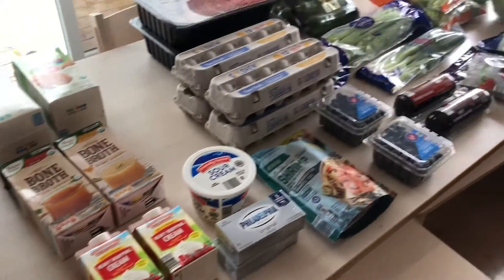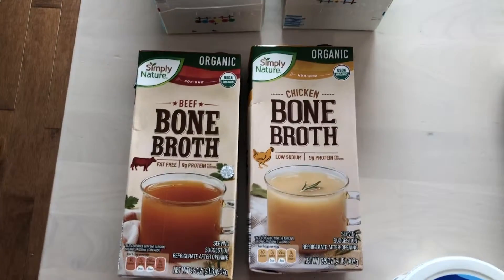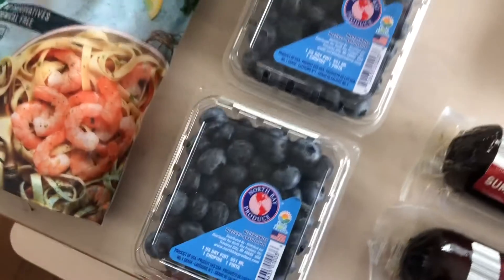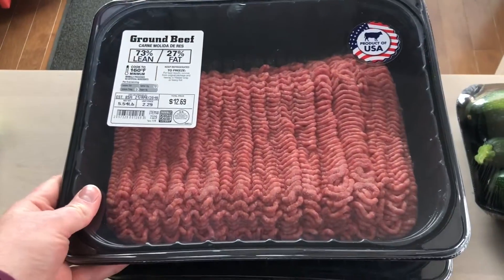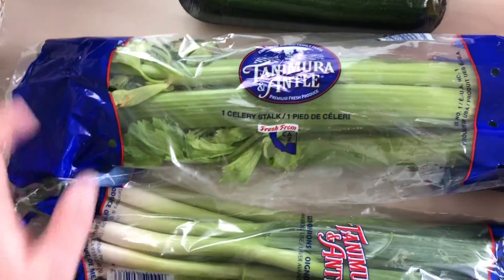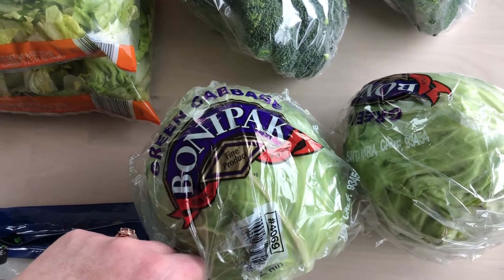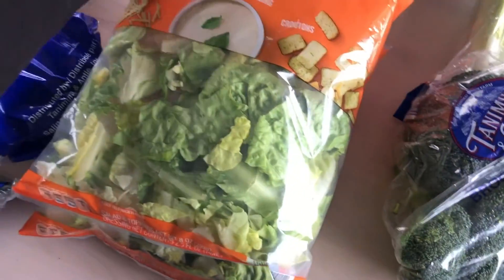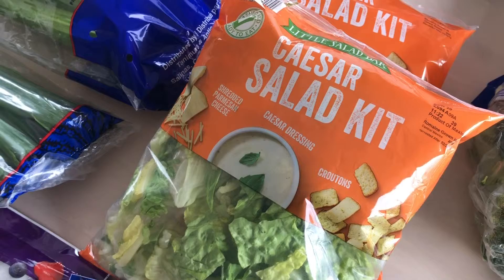ALDI Keto Grocery Haul + Recipe/Meal Ideas!!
Welcome! I'm back with a mini haul from Aldi today, along with some basic keto meal ideas.

I started following a keto/low carb diet not only to help my weight loss, but to aid my multiple sclerosis and autoimmune disease.

I started sharing videos about keto + autoimmune disease in order to connect with others along this journey with me, and to help share life!

Leave a fun, positive, encouraging and friendly note below! ❤️✌🏻

New here? Hi! My name is Renee, and I’ve lost 50+ lbs on my keto weight loss journey. Welcome to my life! I'm so glad you're here.

I love to share about healthy keto eats, and share about my health journey with MS, motherhood, weight loss, natural health and more!